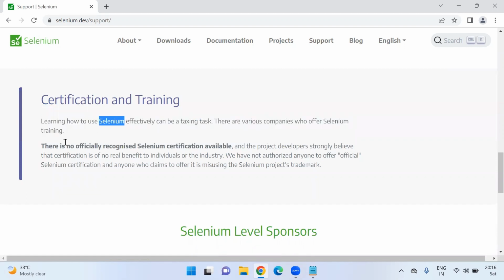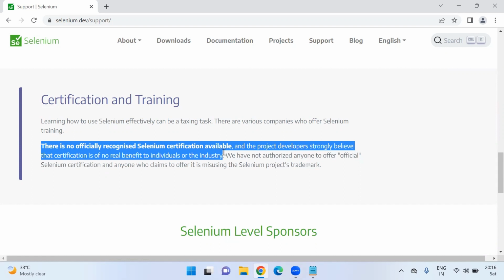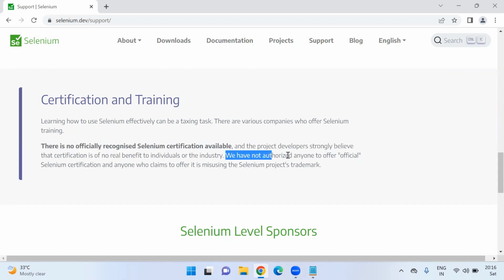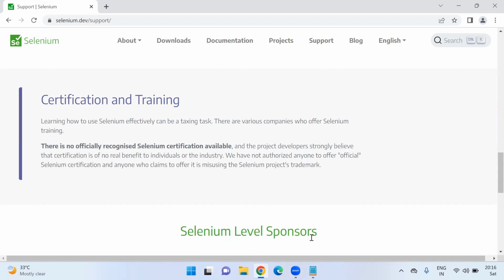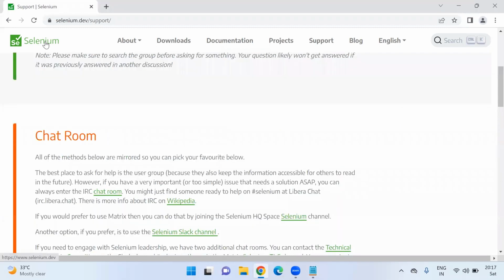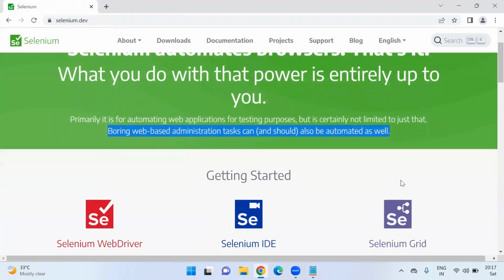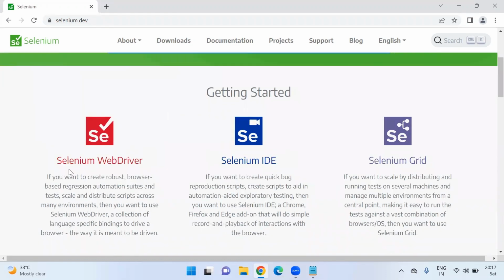Selenium Certifications ?? Valid or Not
In this short video we will discuss about Selenium Certifications. Are they really valid and endorsed by Selenium creators ??

Read the Selenium Official Notes about Certification and Training